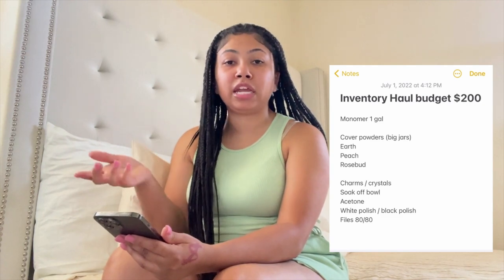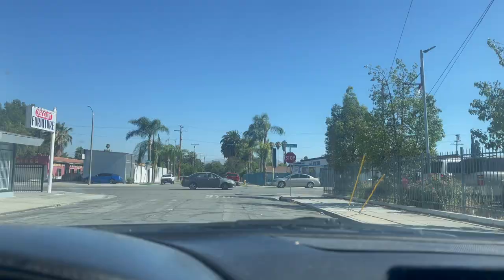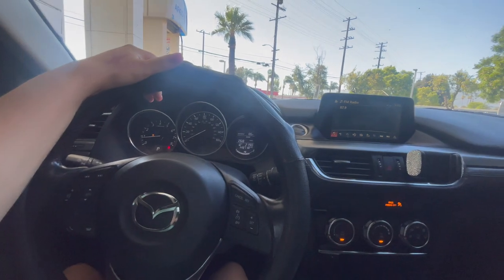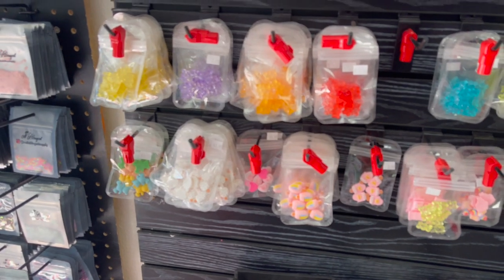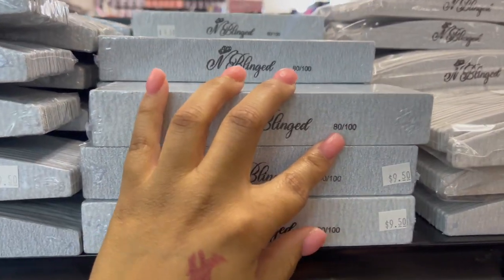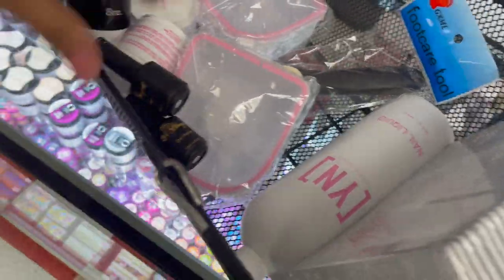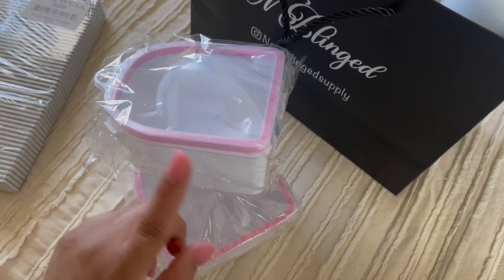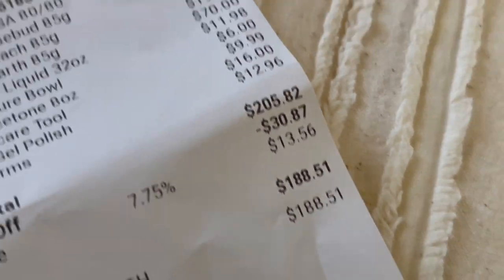NAIL SUPPLY HAUL | $200 budget | Car Wash | Inventory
Amazon Store Front